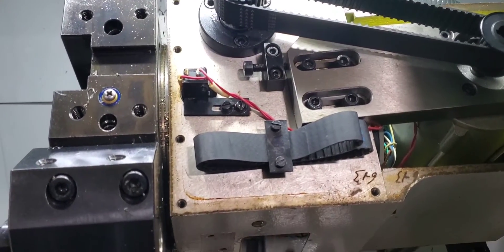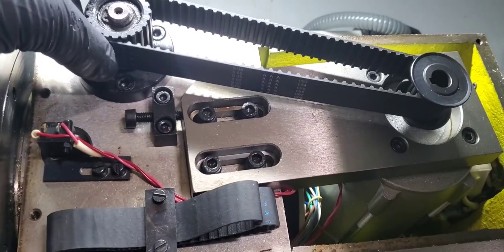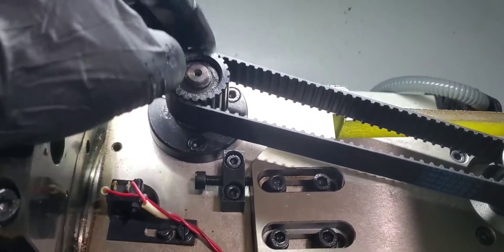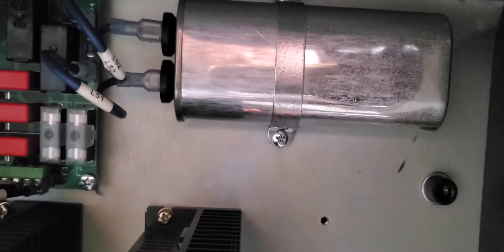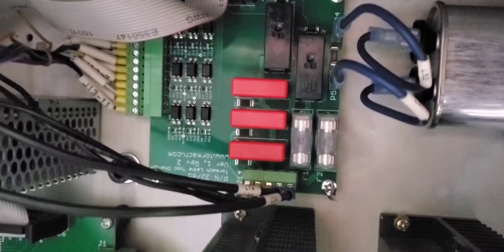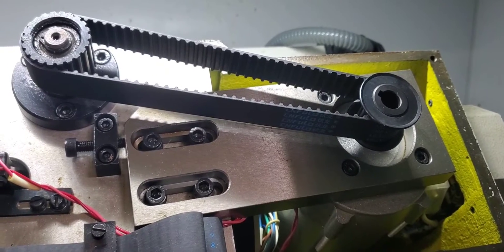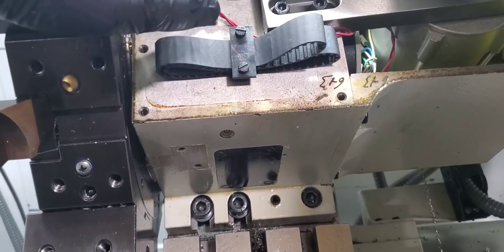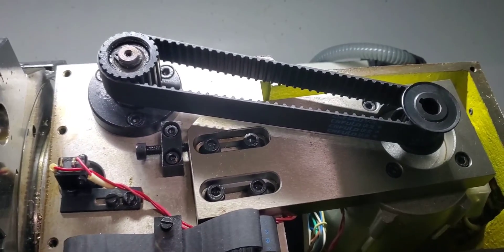Tormach lathe turret problem and solution.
Turret on our Tormach slant lathe stopped working. It turned out to be the controller board. More specifically the contacts in the relays on the controller board had become worn out or carbonized.